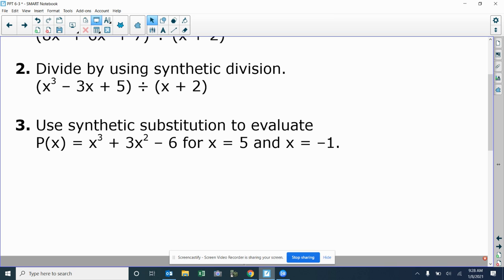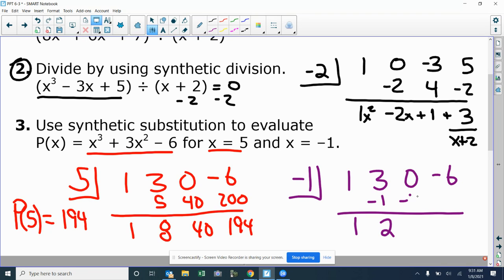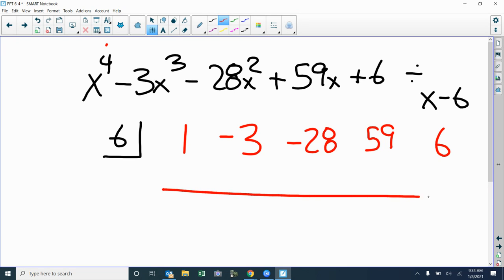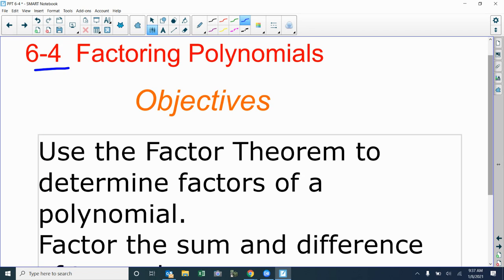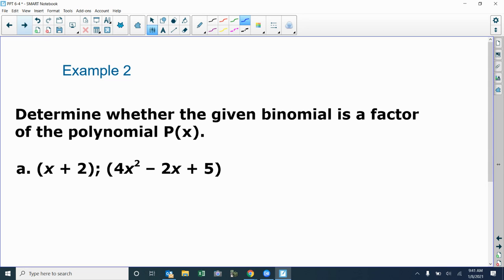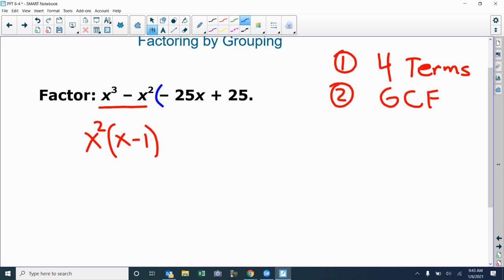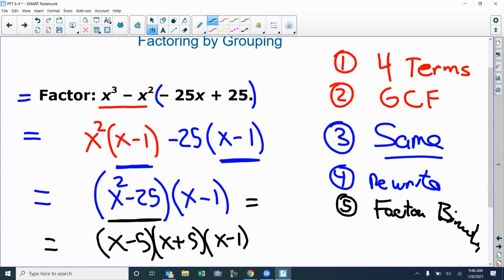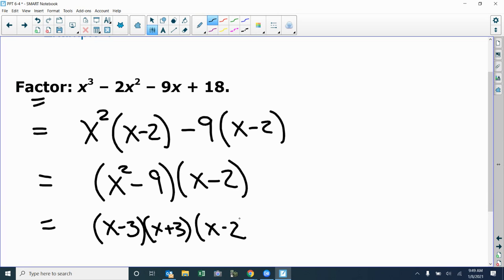6-4 Factor Poly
6-4 Factor Poly